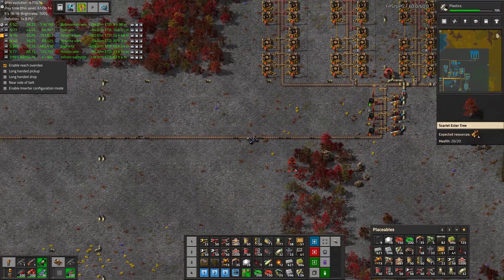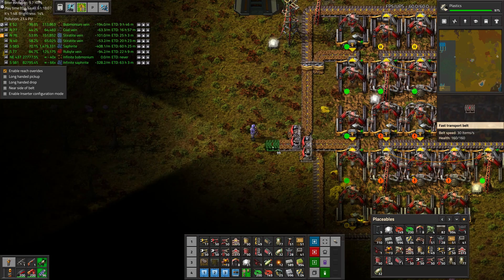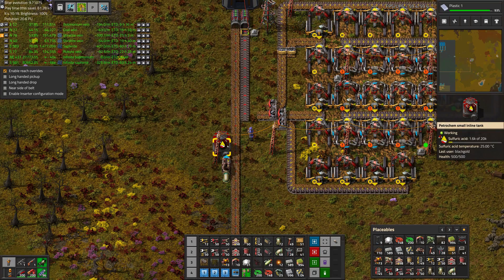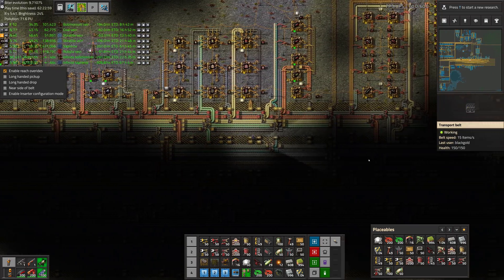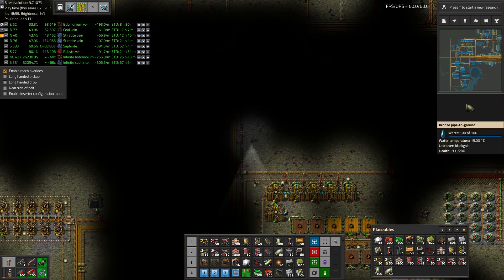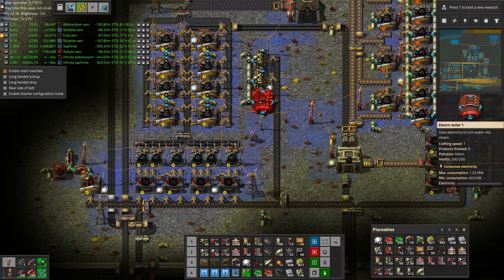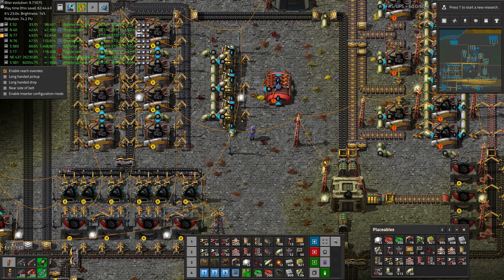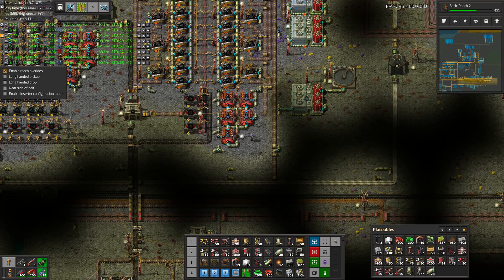[Factorio 1.1 4K] Angel/Bobs Ep 52: Bobmonium Mining & Steam (Tutorial/Walkthrough)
Now that the biters are gone, we can grab some more bobmonium. Also, we can upgrade to electric steam, which is much better than coal steam!